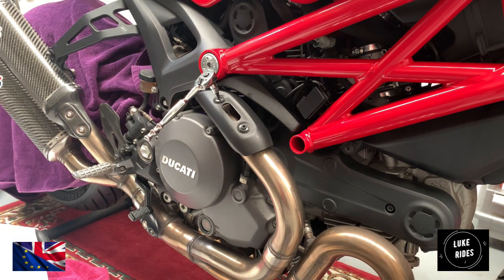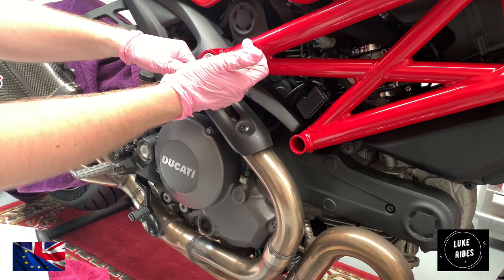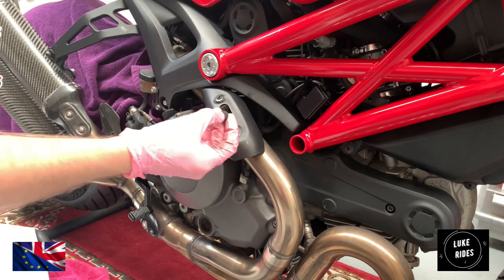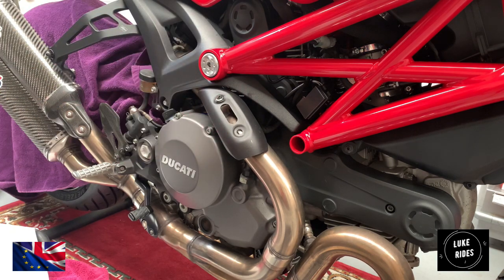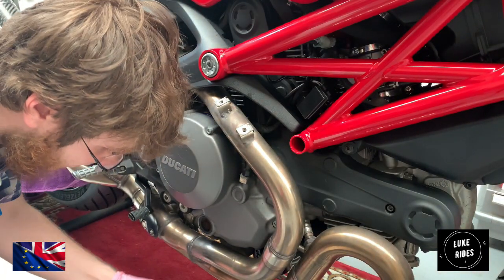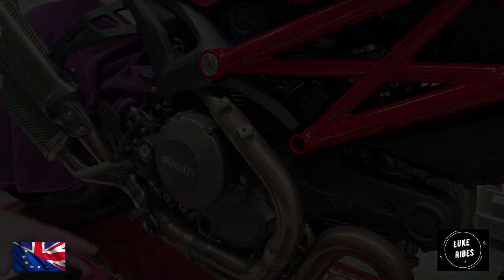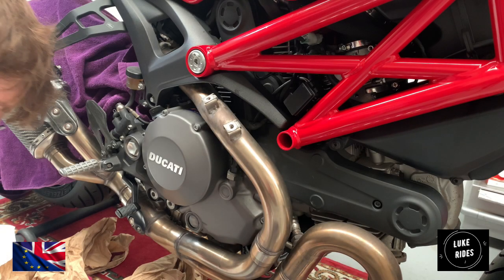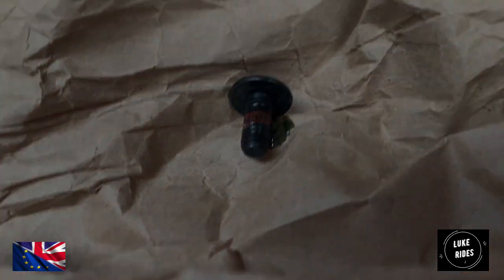Ducati monster 1100 EVO / How To Fit Install Carbon Fibre Exhaust Heat Shield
Hi, Everyone.

But not @ Luke Rides HQ this time. Oh no.

Haha. On this episode we look at a gorgeous stunning the last of the air cooled Supernakeds.

Before 2014. The Ducati Monster 1100 EVO.

Rapid fast gorgeous beautiful Supernaked from Ducati.

Before Ducati moved to liquid cooling. The last of the air cooled supernaked. An end of era.

But thankful with bit of research you can find the Ducati Monster 1100 EVO is supported.

And Carbon Fibre king make Carbon fibre to very beautiful and high quality standard.

As today you will learn step by step how to fit install Carbon Fiber exhaust heat shield to your Ducati Monster 1100 EVO.

Install fit bolt on Carbon Fibre Heat shield for the Ducati monster 1100 EVO.

It looks stunning and beautiful on the Ducati Monster 1100 EVO.

And very fitting for the engine component the Carbon Fibre is glossy and shinning to show off the engine and exhaust components of the Ducati Monster 1100 EVO.

Learn how to remove the factory exhaust heat shield from the Ducati Monster 100 EVO as well.

Thankfully it is fairly straight forward and easy to do with the correct tooling and Lock Tight.

Let's work. Haha.

As Ukraine fights and holds on against the horrors being inflicted by the Russian military. The world and Luke Rides prays Ukraine in the end somehow can win this war. Luke Rides will see you on the next eposide o Luke Rides ;)

What is Luke Rides riding: Nothing This Test

Luke Rides